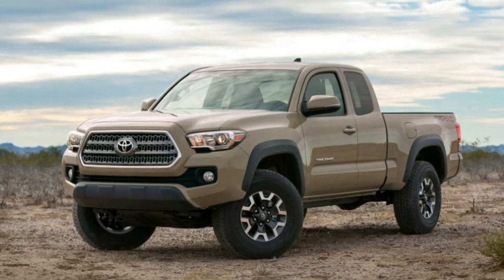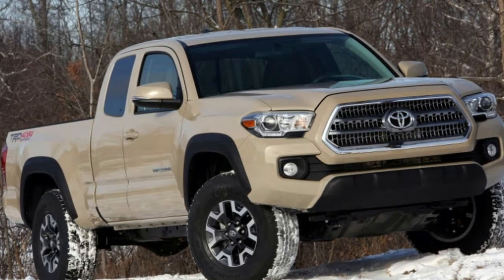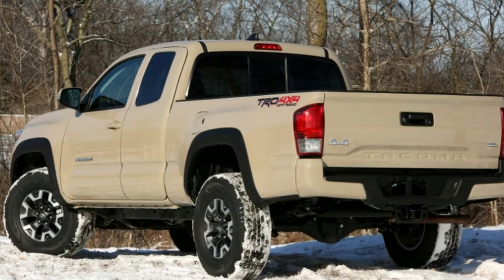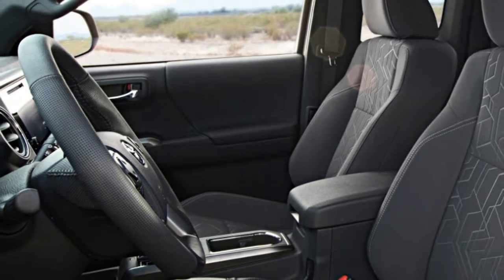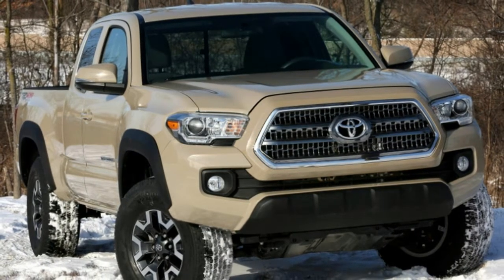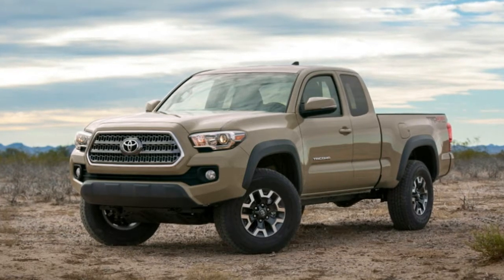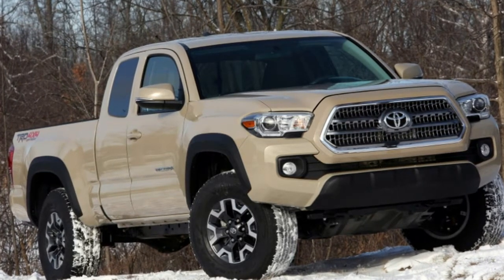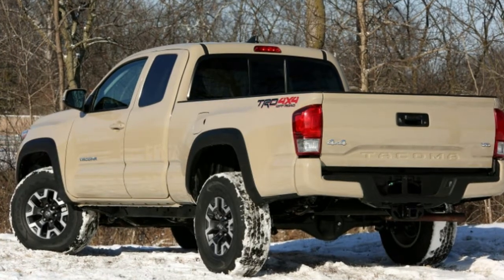Toyota Tacoma TRD Off Road Facing the heat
For years, the Toyota Tacoma ruled the midsize truck roost. Sure, the Chevy Colorado, GMC Canyon and Nissan Frontier had some success, but they were mostly bit players. The Taco was king in both performance and sales figures. That's not the case anymore. Since Chevy introduced the second-gen Colorado and variants like the Colorado ZR2, the Taco has had some serious competition. Sales are still strong, but it's facing competitors that are stronger than ever.

Our test truck is a Tacoma TRD Off Road 4x4 Double Cab Long Bed, meaning it's the biggest Tacoma Toyota builds. Only the TRD Pro trim sits above it. Standard features include a two-speed transfer case, a limited-slip differential, a locking rear diff, Bilstein shocks, crawl control and 16-inch wheels with relatively knobby tires. This truck has a few options, including a $650 factory tonneau cover, a $120 bed mat, $129 mud guards and a $3,035 premium package. The latter includes a JBL audio system, dual-zone climate control, parking sensors, blind-spot monitoring, automatic headlamps and a moonroof.